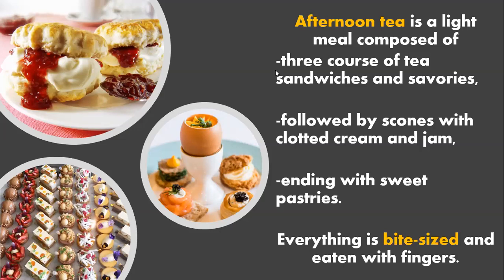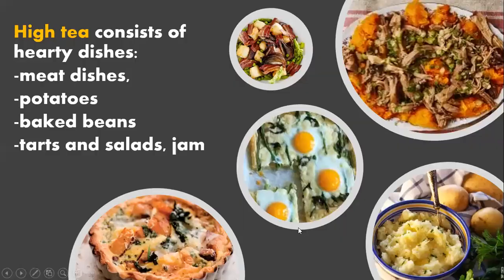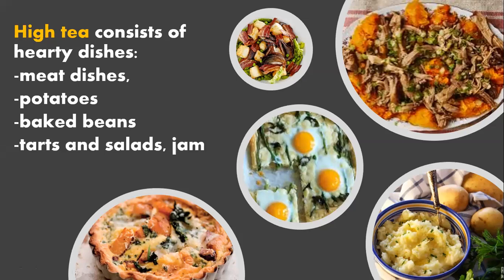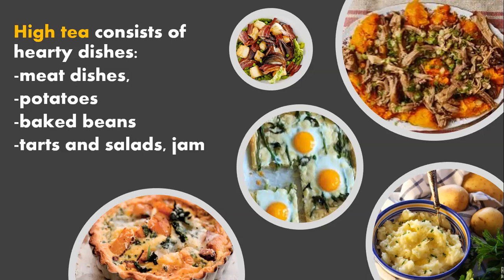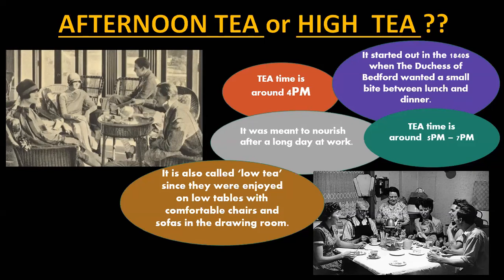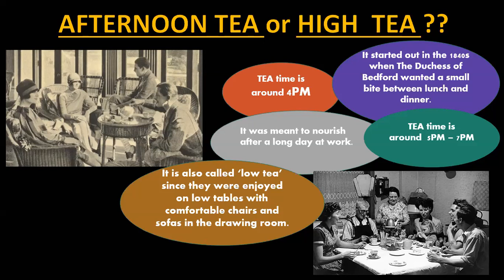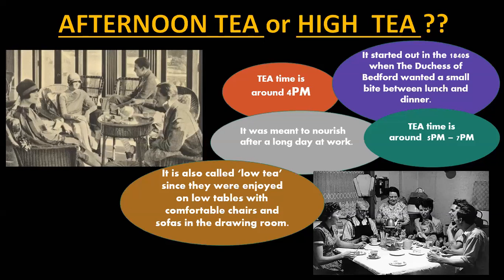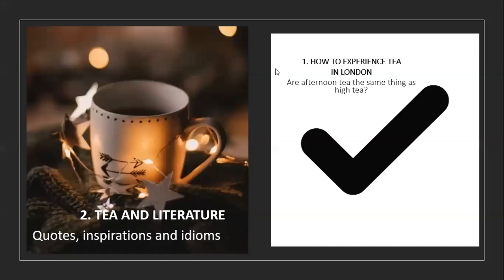The Glorious British Tea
Notizie e curiosità intorno al mito del Tè